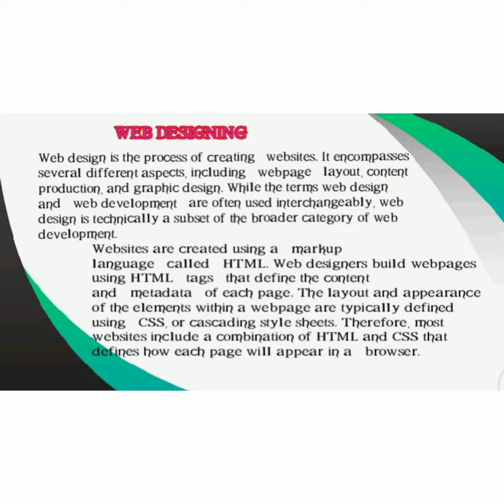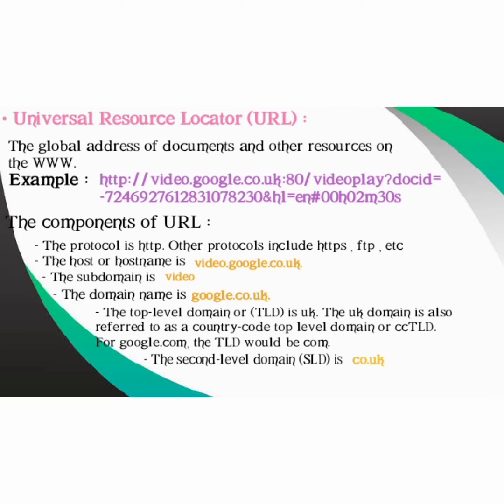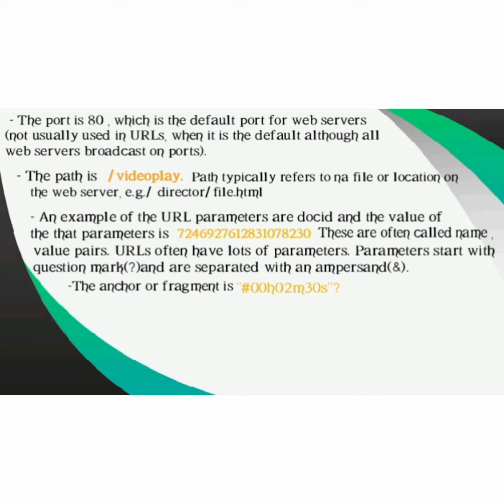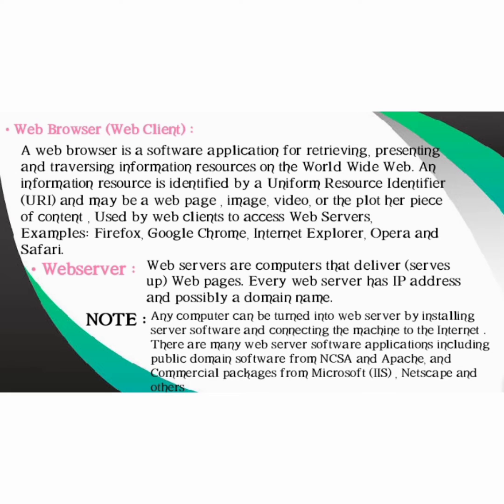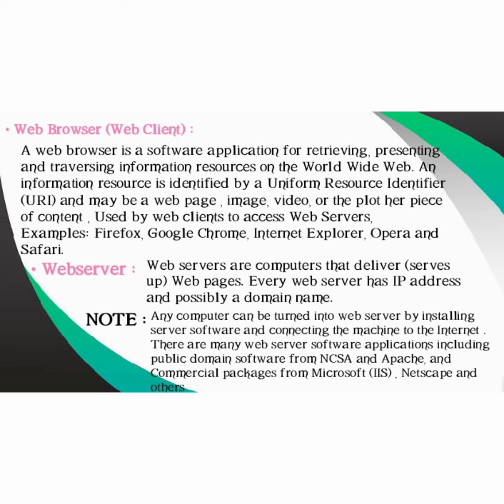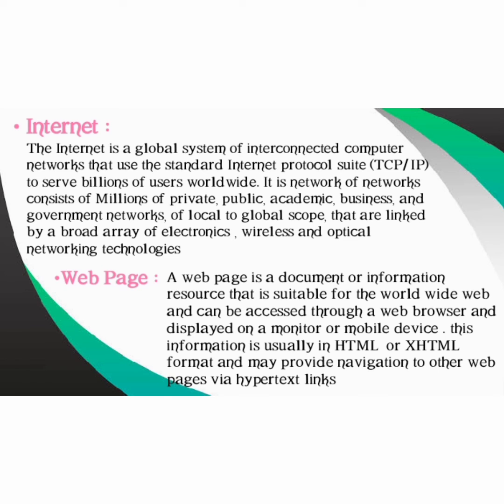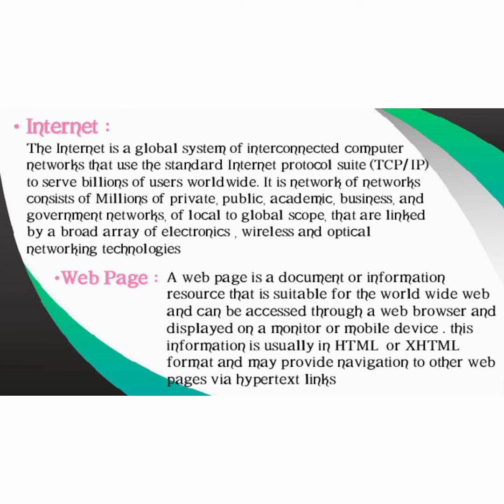Introduction of Web Designing basics with some interesting facts related to technology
In this video you will get information about definition of web designing and basic terminology related to web designing , hope you will get the adequate amount of  infomation to learn